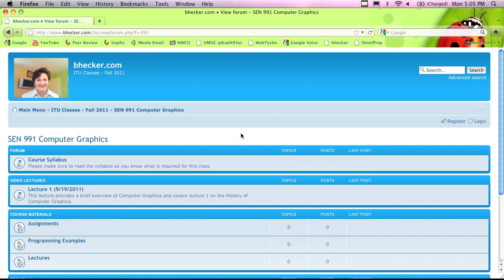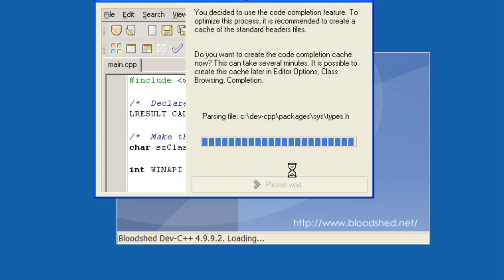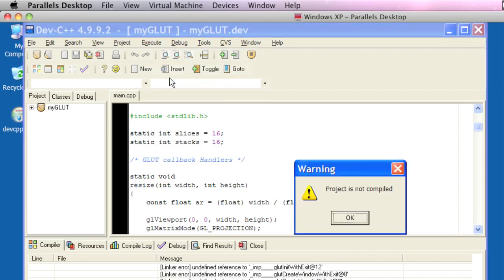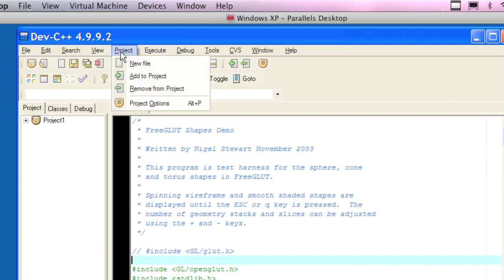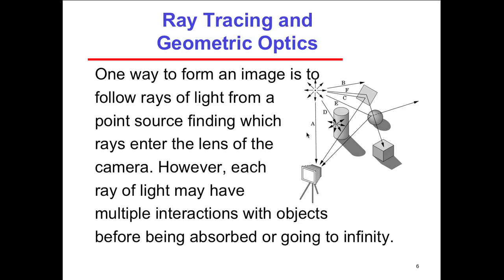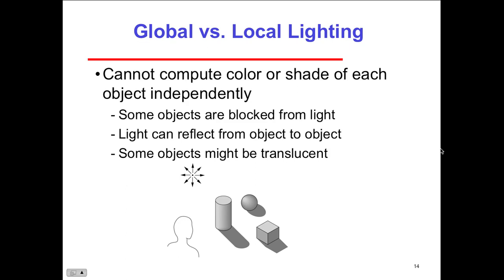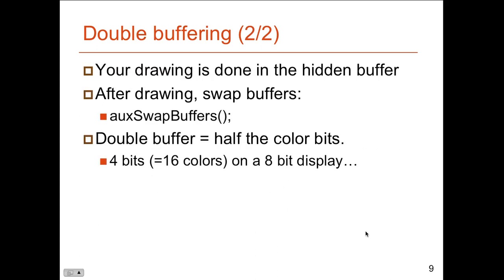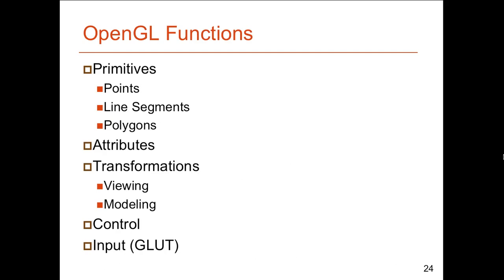Computer Graphics - Lecture 2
Brief introduction to OpenGL. Software didn't install correctly. Will redo that part when I find out what the problem with the install is.